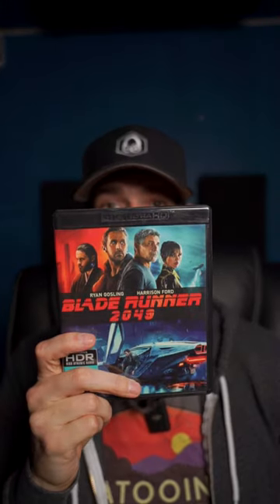TOP 5 ATMOS MIXES | Home Theater System Workout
My top 5 Atmos mixes to really test out your immersive home theater system, since these have spectacular height effects throughout the films.

MY HOME THEATER SETUP
Valencia Oslo Luxury Home Theater Seating

FRONT LCR
Aperion Audio Theatrus T80 Cinema/Studio Monitors

SURROUNDS
Aperion Audio Theatrus T65 Cinema/Studio Monitor

SURROUND BACKS
Aperion Audio Novus N6T Tower Speakers

14 AWG Copper Speaker Wire

MY VIDEO GEAR
Audio Interface – Focusrite Scarlett 18i20